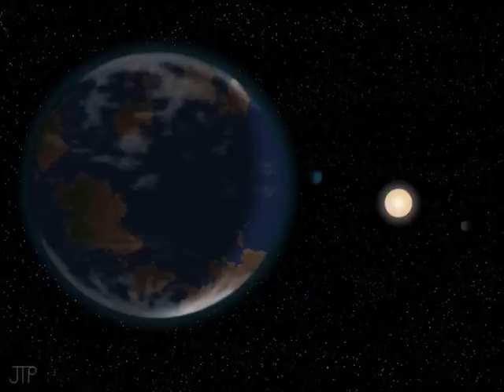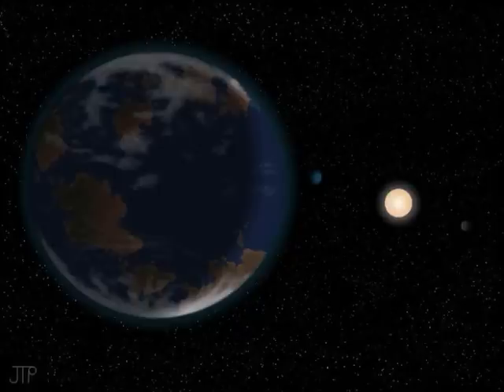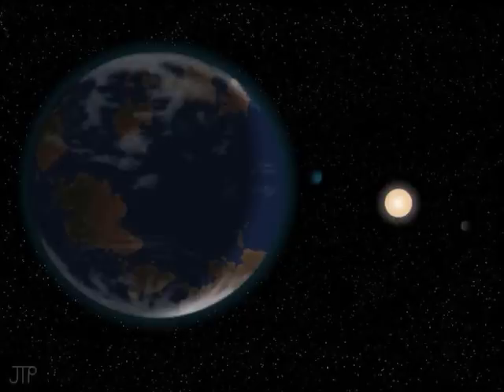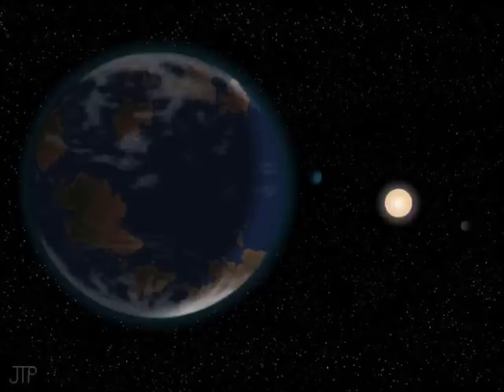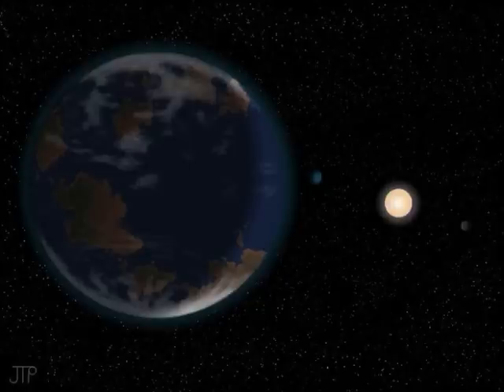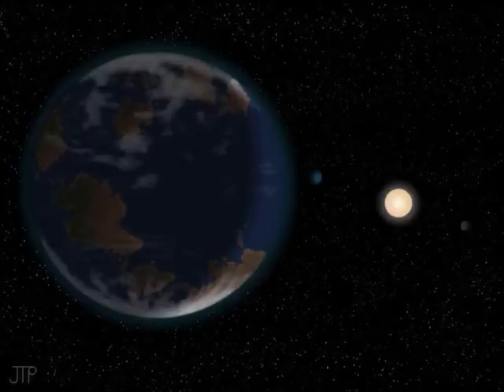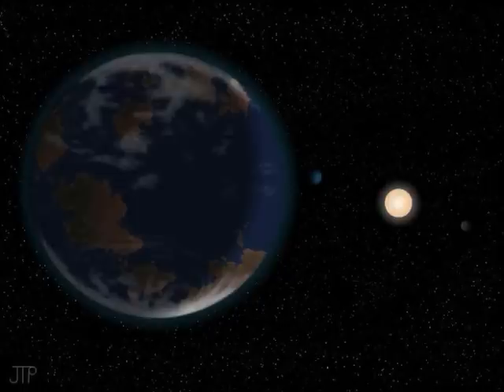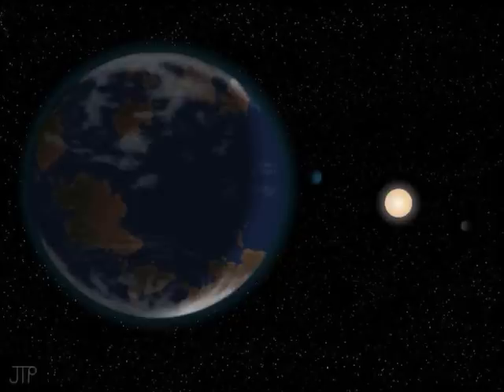Super-Earth in 6-Planet System May Have Oceans, Life